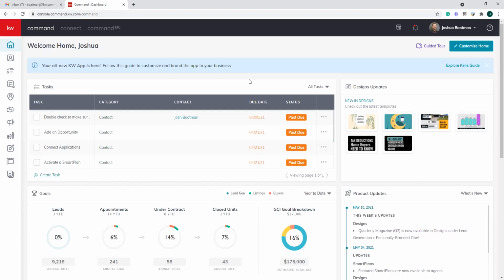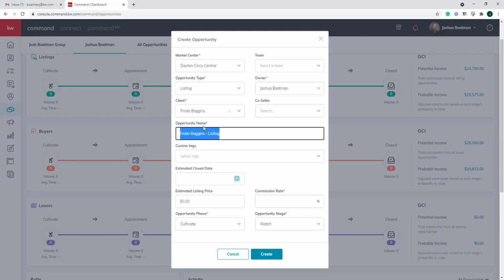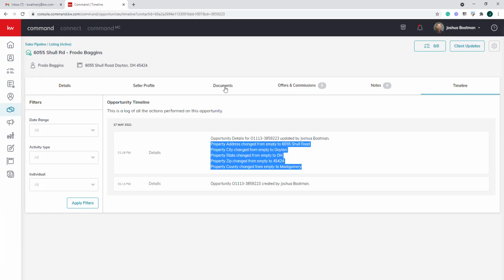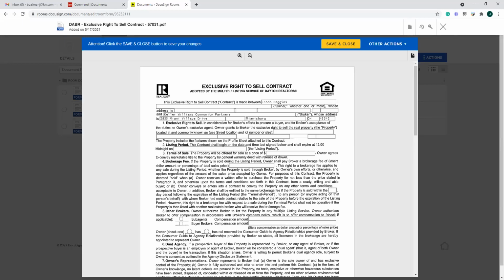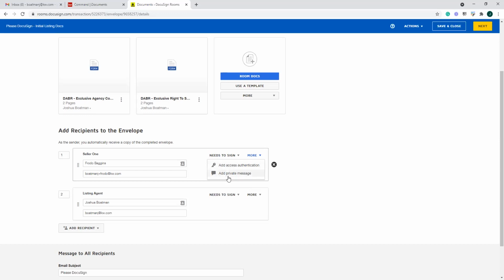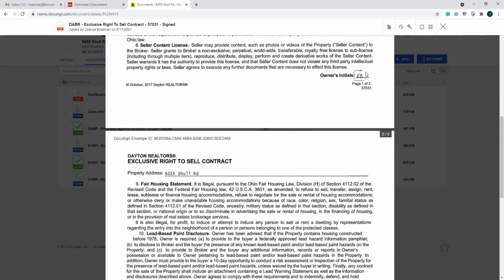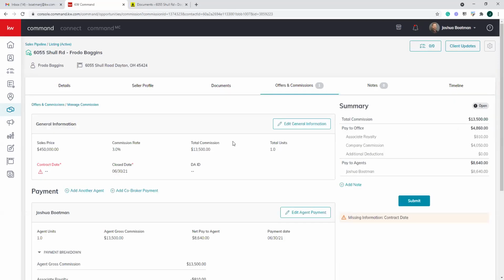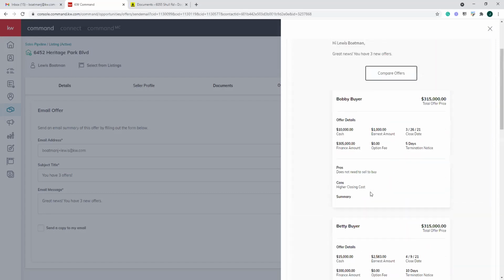Command 101: Contact to Close - 5/17/2021